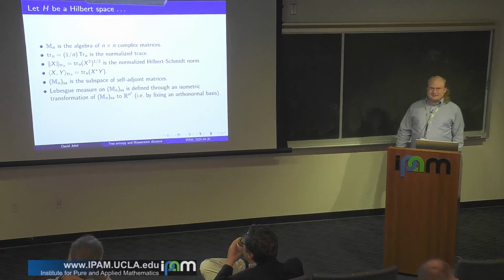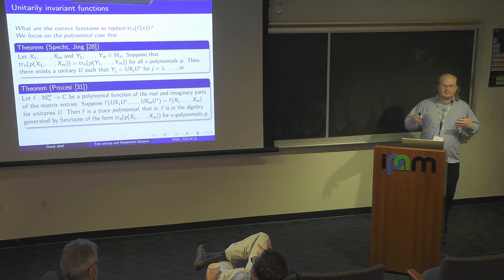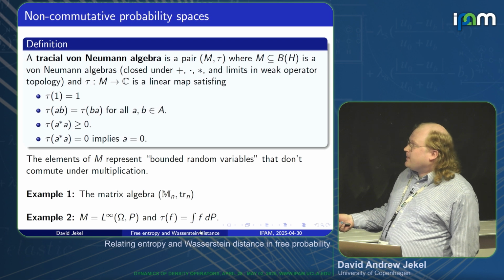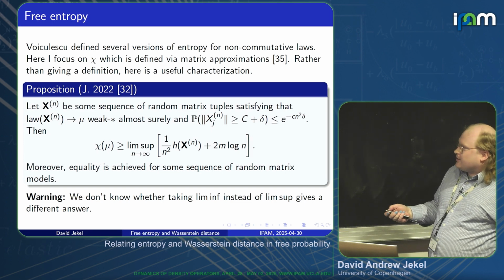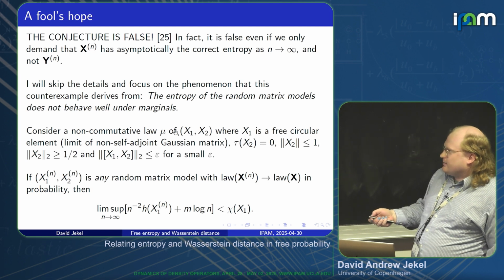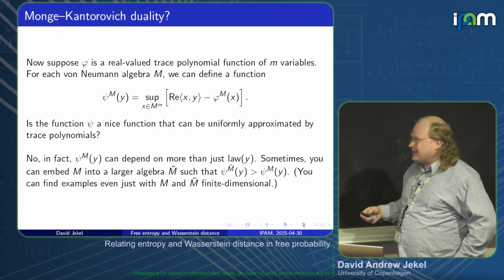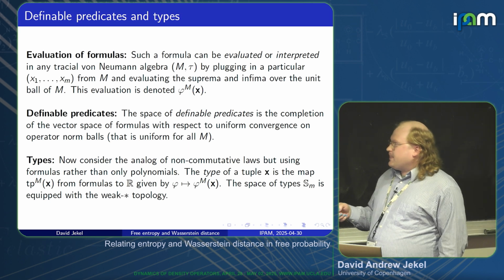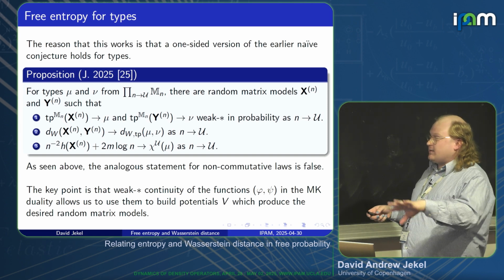David Andrew Jekel - Relating entropy and Wasserstein distance in free probability - IPAM at UCLA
Recorded 30 April 2025. David Andrew Jekel of the University of Copenhagen presents "Relating entropy and Wasserstein distance in free probability" at IPAM's Dynamics of Density Operators Workshop.
Abstract: I will present recent progress on developing a Wasserstein information geometry for free probability, which "should" describe the large-n
 behavior of Wasserstein information geometry for random (multi) matrix models. In particular, I will focus on whether the analog of displacement concavity of entropy holds in the free probability setting, and the related question of whether the free entropy and free Wasserstein distance actually give the large-n  limit of the quantities for matrix models. I will show that for certain X  and Y , the same random matrix models cannot asymptotically realize the desired entropy and Wasserstein distance simultaneously, due to their not accounting for additional information about how X  interacts with the ambient algebra. Moreover, I use continuous model theory to provide a new framework which allows for reasonable estimates of entropy along Wasserstein geodesics.